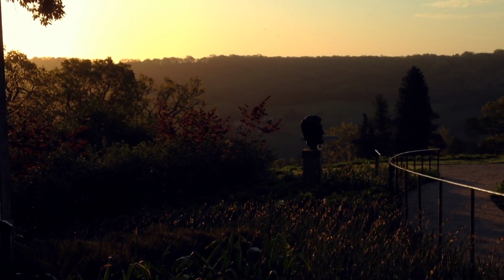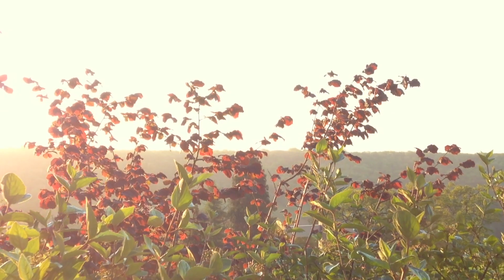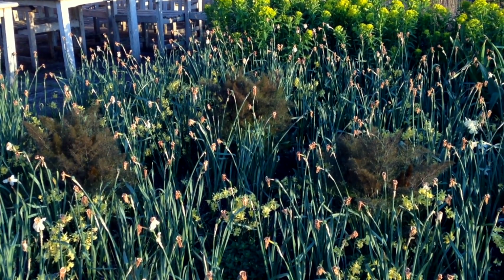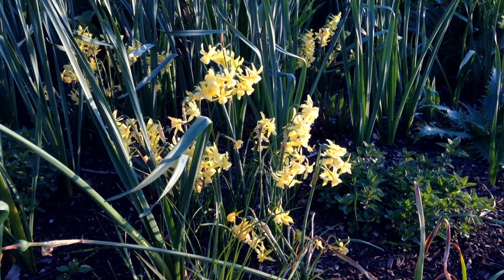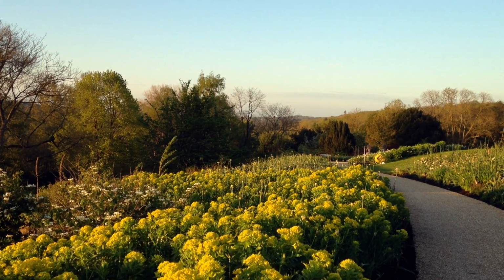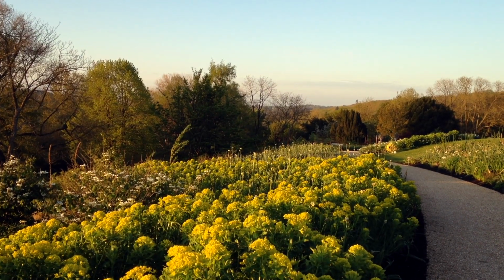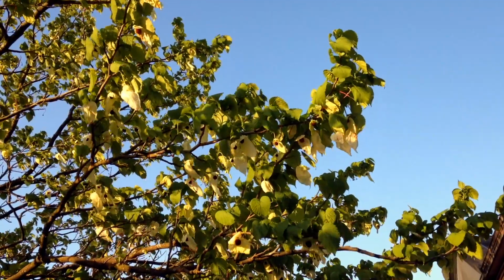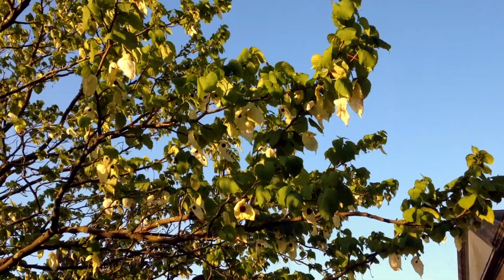Spring in the New American Garden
A little look at Spring in the New American Garden.